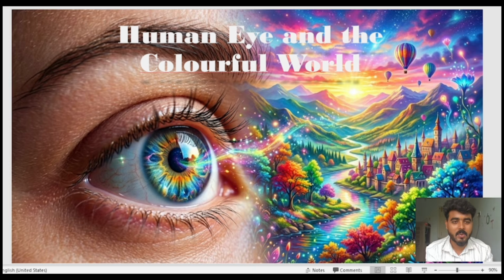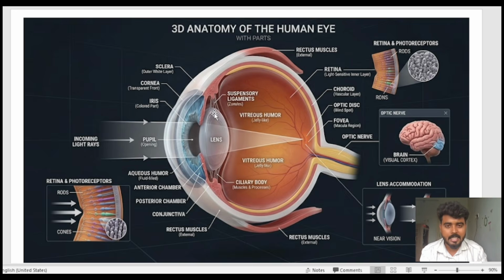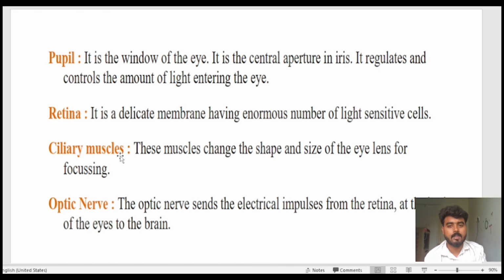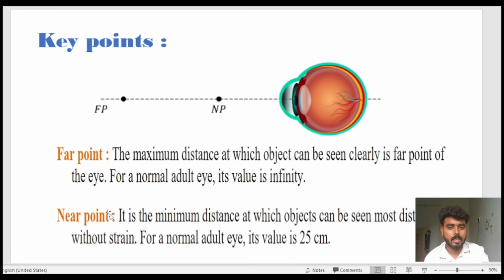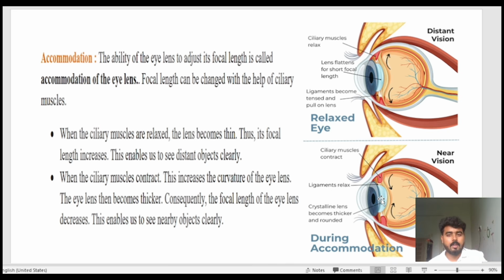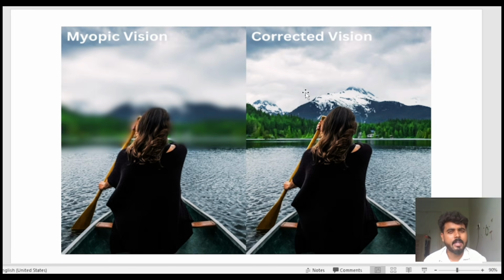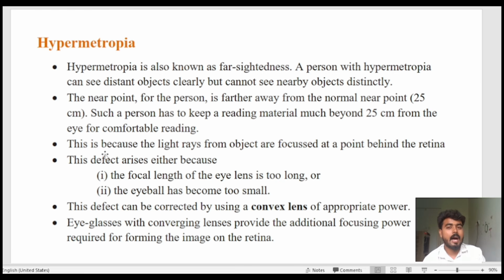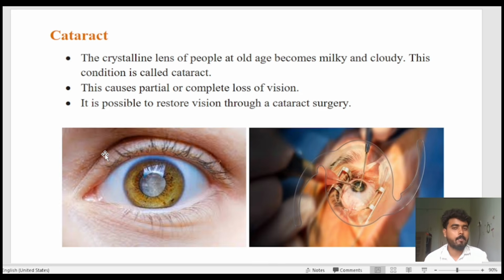Human Eye & Colourful World | Defects Explained (Myopia & Hypermetropia) | Grade 10 Physics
Welcome to Learn Science with Sir! In this video, we break down one of the most important chapters in Grade 10 Physics (NCERT Syllabus): 'The Human Eye and the Colourful World'.
​We specifically focus on the defects of vision, making complex concepts like Myopia (nearsightedness) and Hypermetropia (farsightedness) easy to understand with clear diagrams and explanations.
​What you will learn in this video:
​Structure and working of the human eye
​Common vision defects (Myopia & Hypermetropia)
​Causes and correction methods for eye class10physics cbseclass10 biology raydiagrams boardexampreparation humanbody optics sciencefacts biologymadeeasy defects